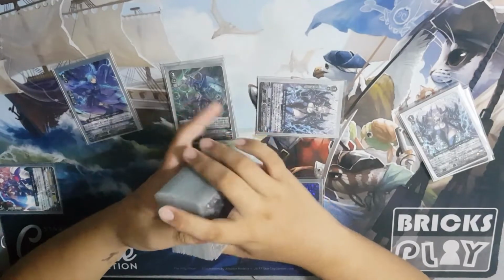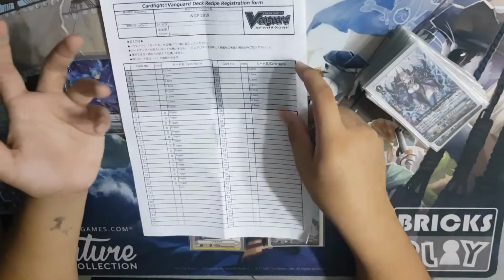Cardfight!! Vanguard V (standard) Shadow Paladins Deck Profile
Hey guys thank you guys so much for watching this video! Will be uploading more soon!

WGP Will be happening on Sunday 23/09/18
Do print out your deck registration form and remeber to bring a PEN

Hope to see you guys there!

Located at #02-278, 183 Toa Payoh Central, 310183